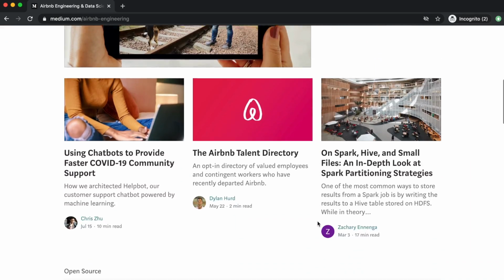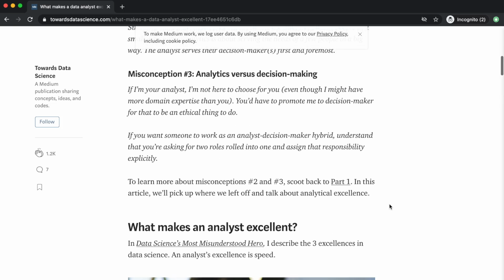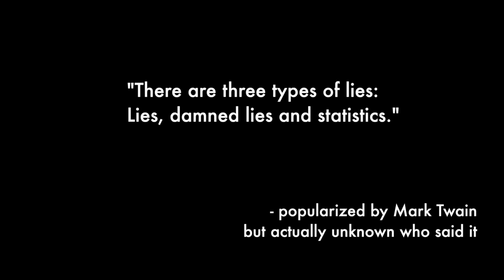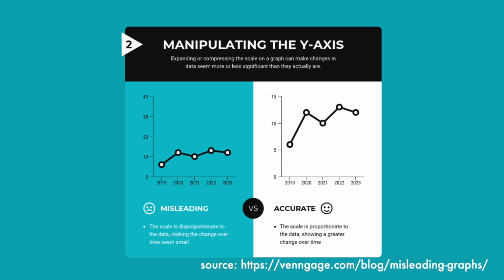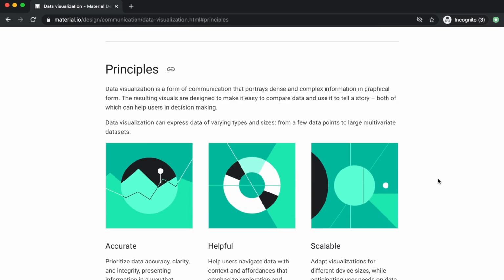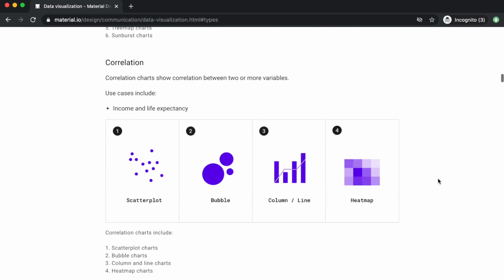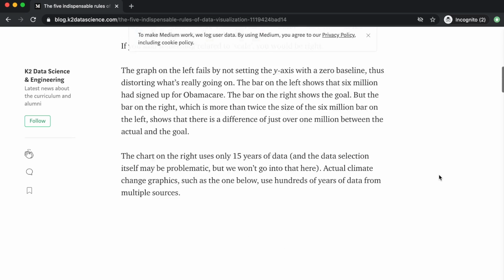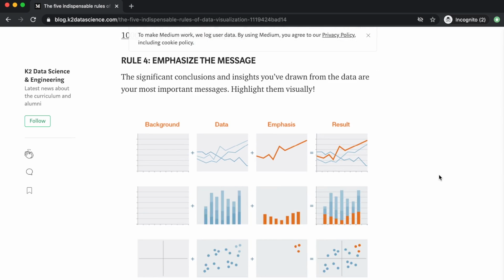Everyone should know DATA ANALYTICS in 2020: Where do you start?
Everyone needs to know how to approach basic data analysis in 2020!
In this video, I give you a brief overview of the important steps you should take when you start with data analysis, no matter what your job is.
I talk about how you can build a connection with your Data Analytics team, which tools you should learn and which are not so necessary, and what is the main ingredient of a good data analysis.

Timecodes:
00:00 Intro
01:34 Building connections with Data teams
03:38 Analytical thinking
07:01 Learning the tools
10:47 How much programming do you actually need to know?